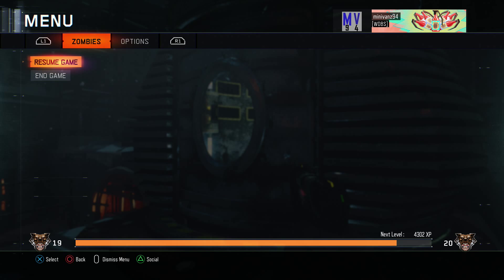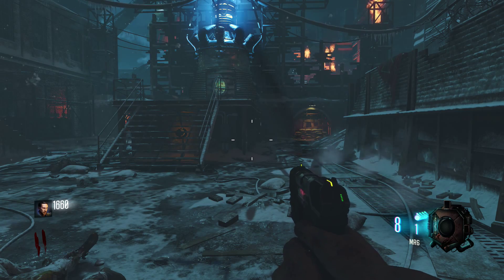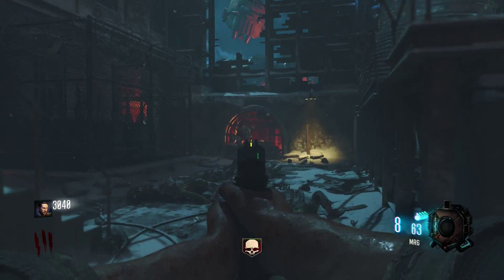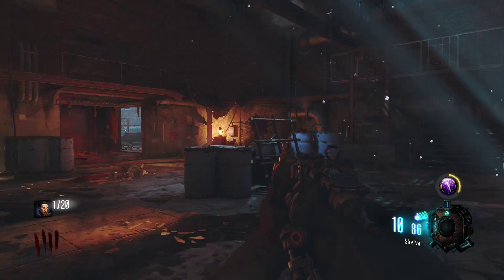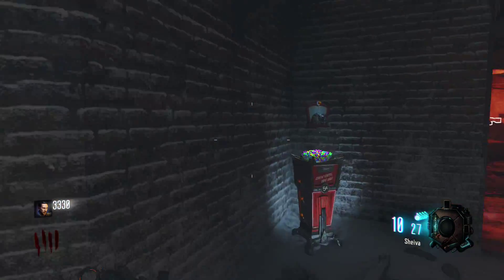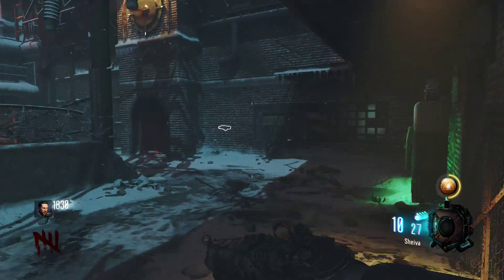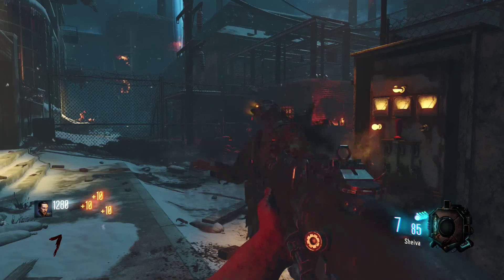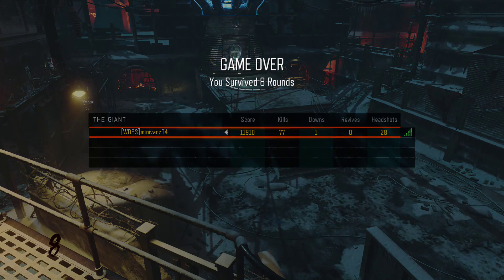Talking About Some Of The New Stuff From The Recent Patch 1 08(Call Of Duty Black Ops 3)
Today's video is about some of the new patch notes from Call Of Duty Black Ops 3 that came out yesterday if you enjoyed leave a like share the video and also if your new subscribe.